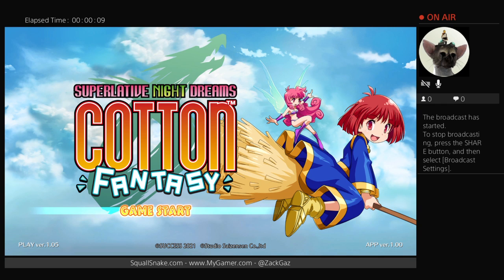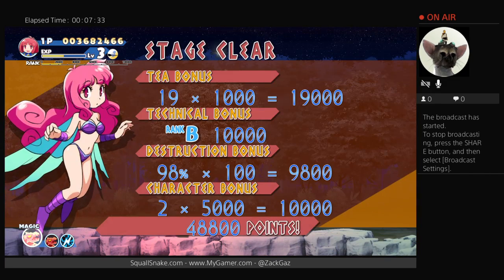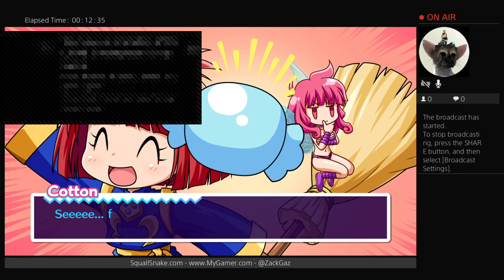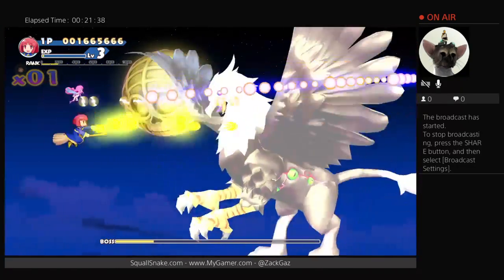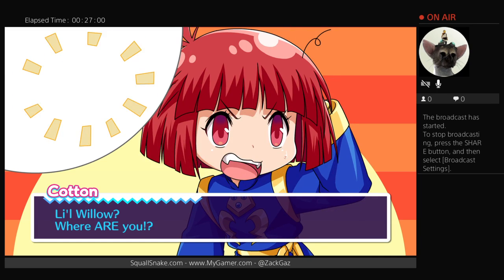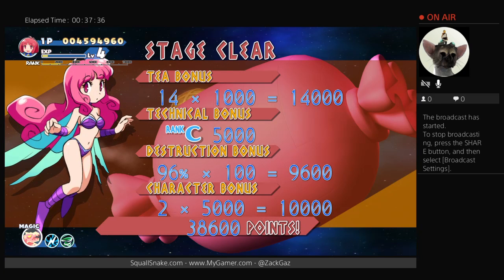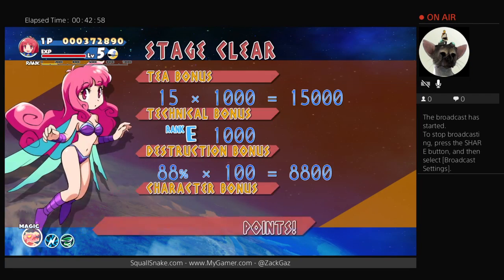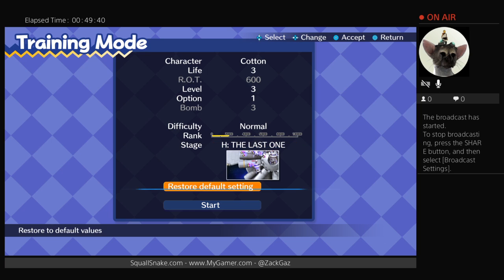Cotton Fantasy (PS4) - full play through/long play - ending (Cotton eats a big Willow at end)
Cotton Fantasy is the next Cotton game to be released on current consoles (PS4/Switch).

This stream was captured about a week before the game officially launched due to early Press access.

This is a quality shooter and looking forwarding playing more and earning more Trophies. The last boss is pretty tough. Play control is great. The story is stupidly humorous (in a good way). The magic system is intuitive. And there are many difficulty settings.